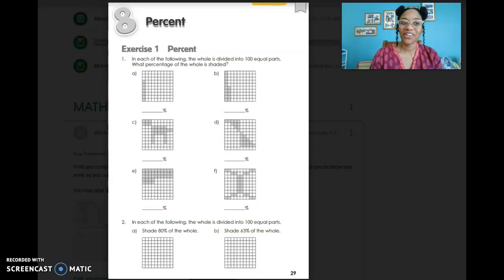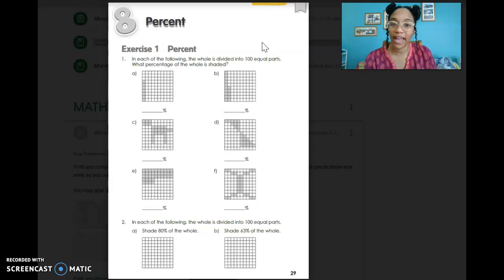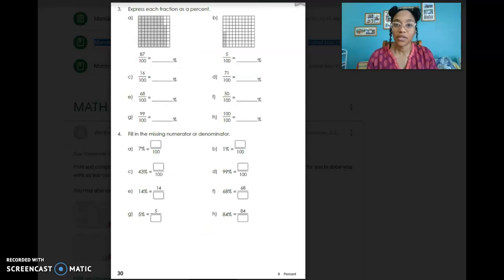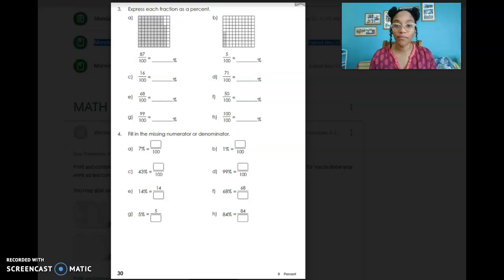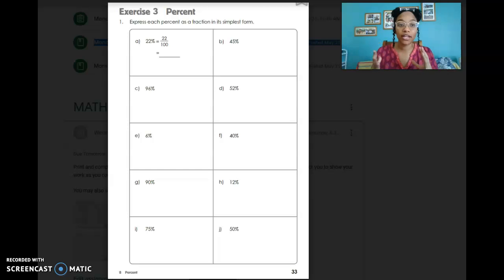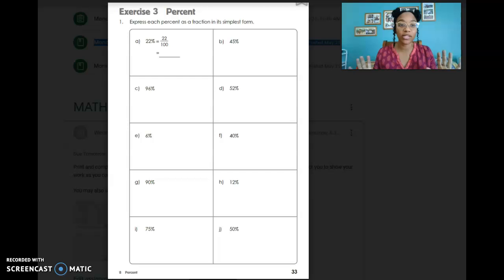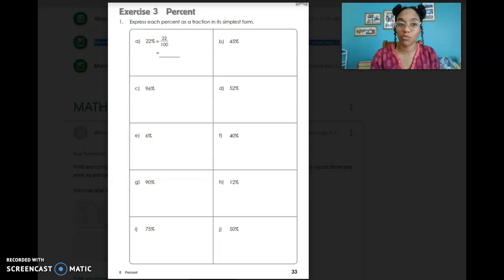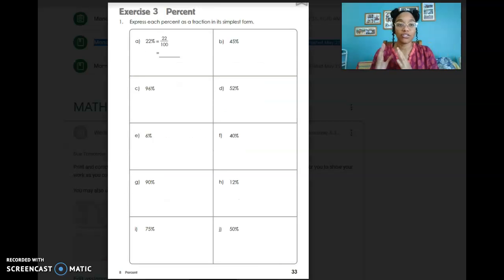Percentages - How to complete worksheet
These are your instructions for complete your practice pages for math today.